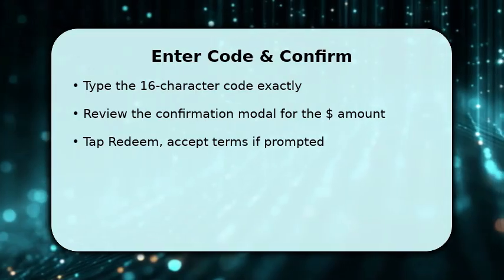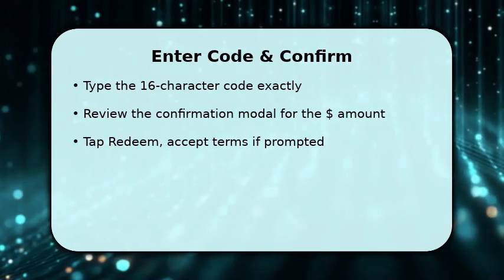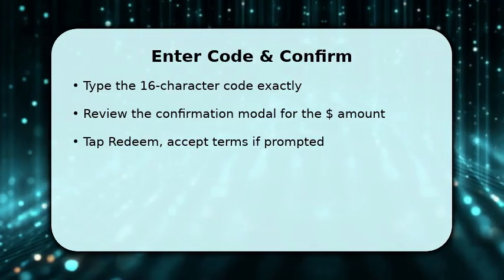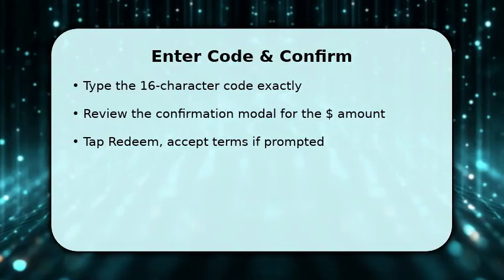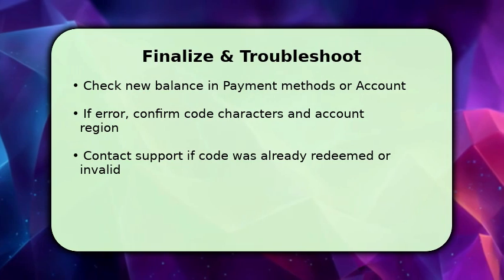How to Use Google Play Balance Redeem Code (updated)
How to Use Google Play Balance Redeem Code (updated) | 🔒 Surfshark VPN Deal — Stay private and secure. $1.99/mo + 3 Months Free ▸

Discover the secrets to maximizing your Google Play balance by using redeem codes effectively. This video provides step-bythy guide on how to find, use and manage these exclusive offers for enhanced gaming experiences.